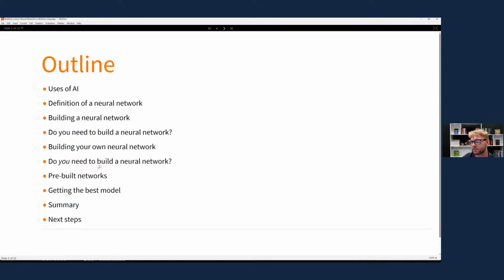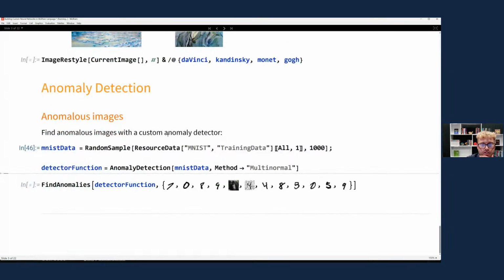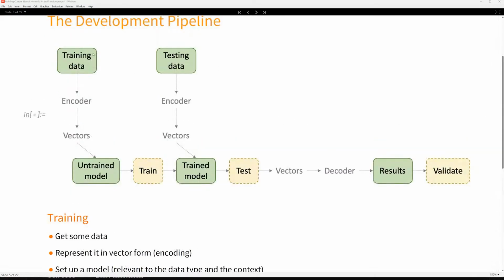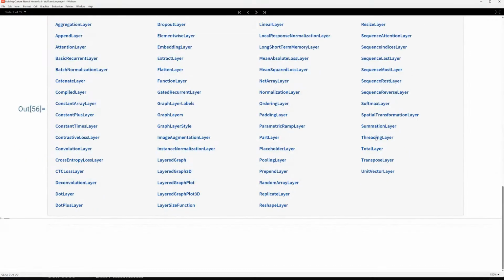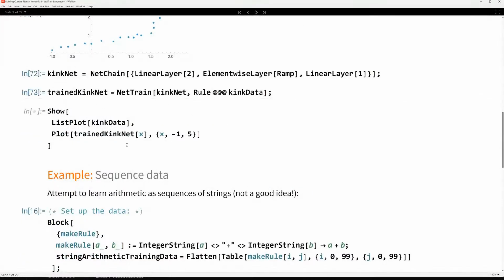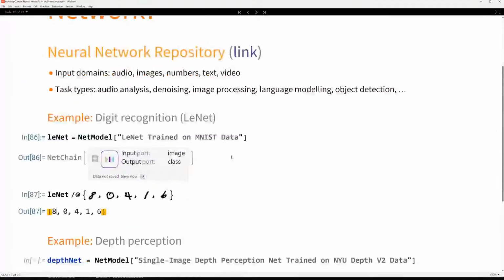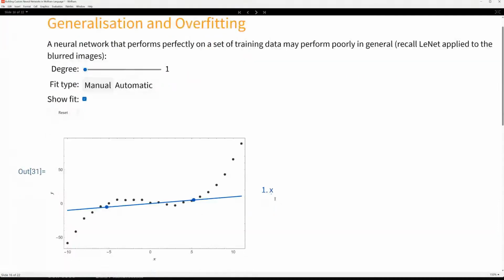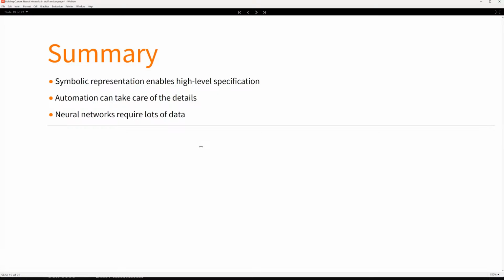Build Custom Neural Networks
Neural networks are the key technology behind the current artificial intelligence revolution. This talk introduces the practical steps needed to use or retrain neural networks and the basics of creating your own. No prior knowledge beyond basic coding skills is assumed. You'll leave with a working knowledge of machine learning techniques for making predictions from text, data and sequences. The talk focuses on only those aspects that are necessary for getting the job done—there is no discussion of internal details like gradient descent or matrix dimensionality! Examples include computer vision, sequence prediction and classification.